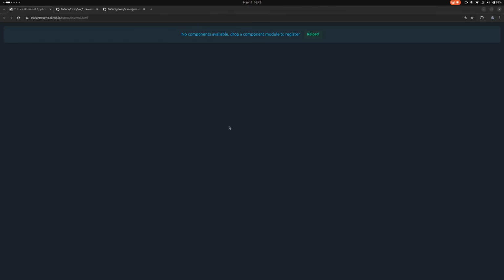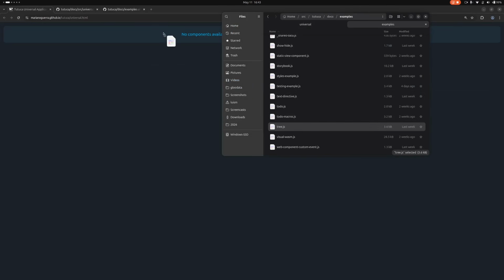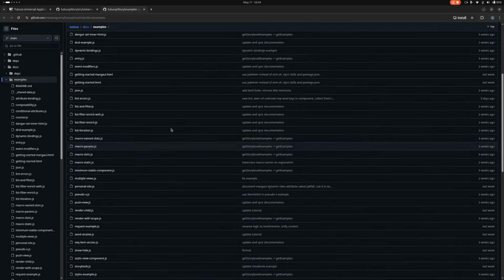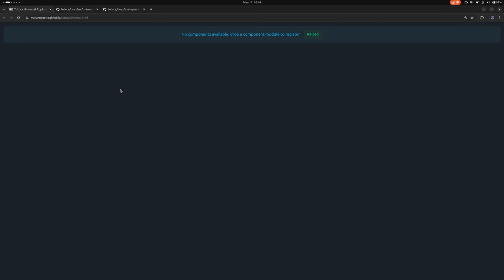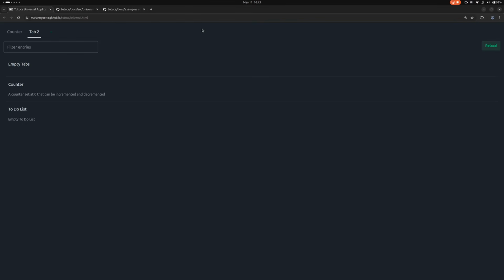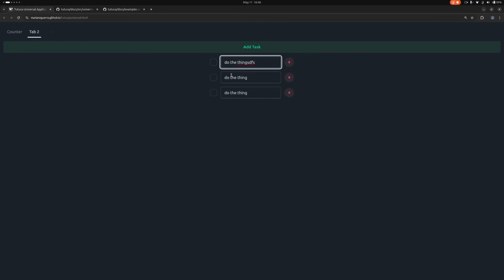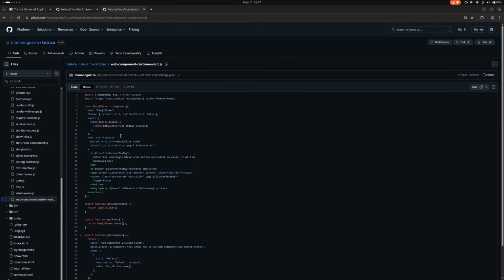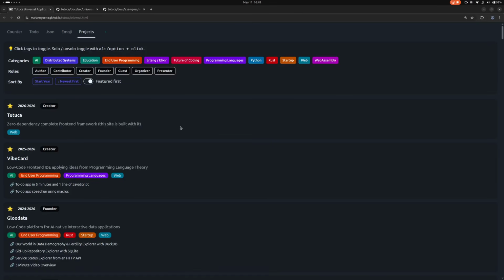The Proof is in the Universal Frontend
Tutuca ships with everything required to instantiate any application "Just In Time" in the browser without any global state:

- Components can compose without knowing about each other using a "Component Selector"
- Compile and register components "on the fly"
- Compile Tailwind/MargaUI classes at runtime
- Register custom CSS
- Register Web Components
- Listen to new events (and custom events) required by the new components
- Manage "lifecycle events" for new components on instantiation